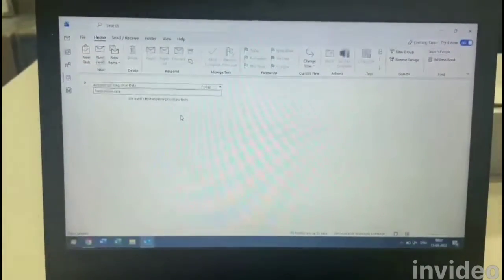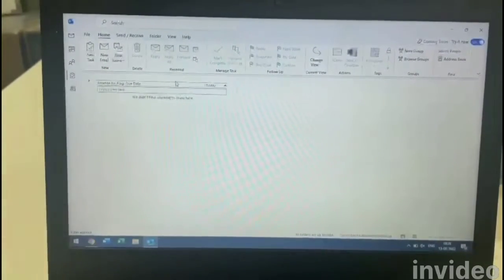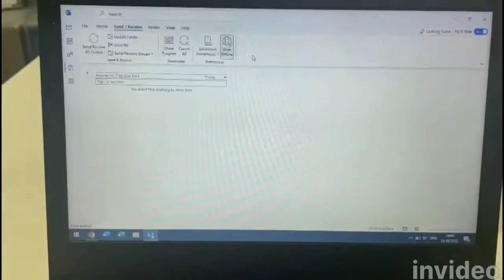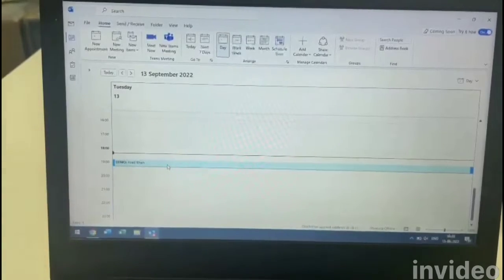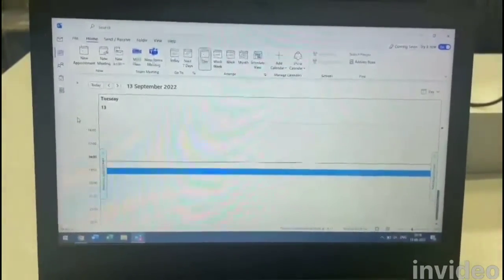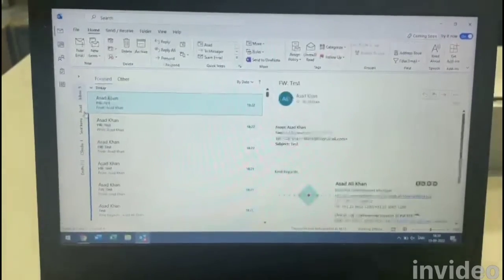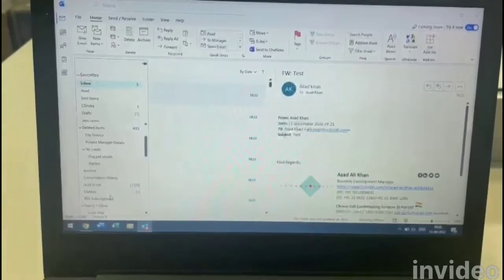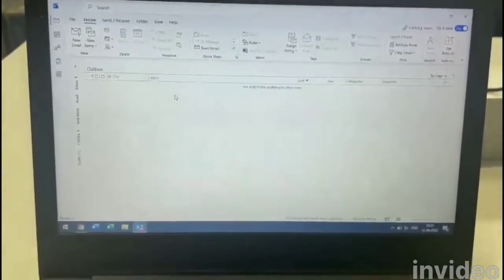Cancel a invite without sending notification to recepients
corporate hack, cancelling an invite, no notification to recepients.